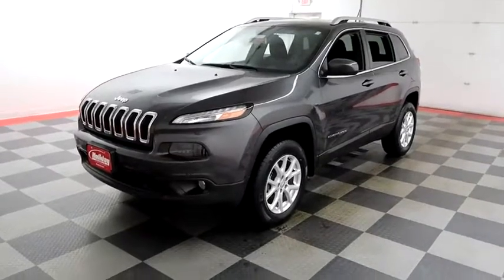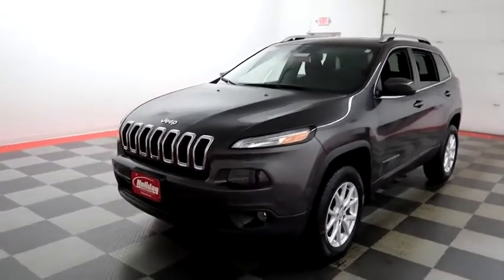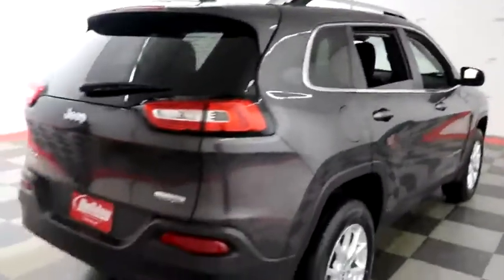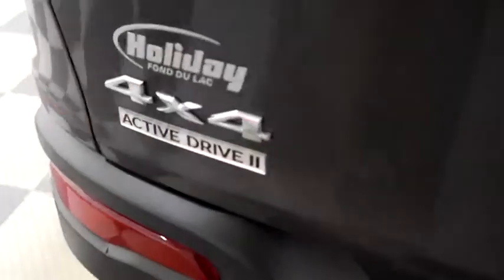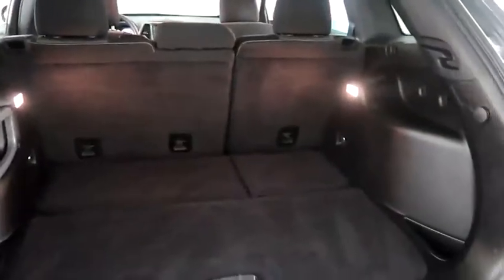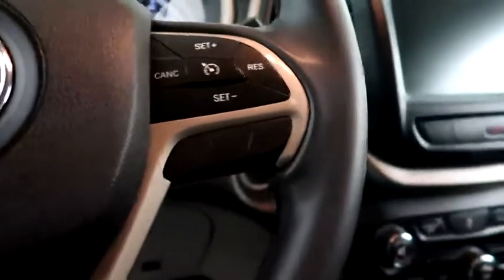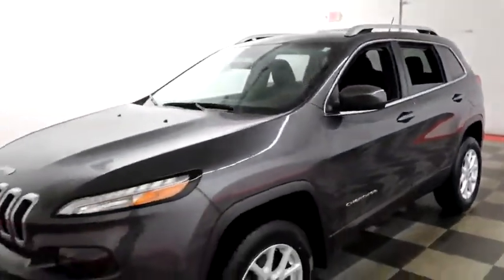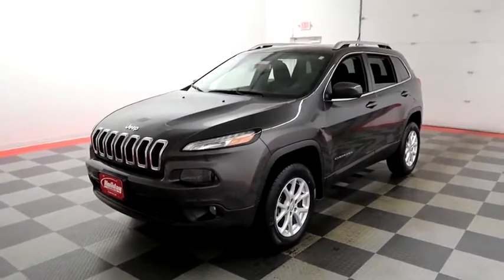2014 Jeep Cherokee A6808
2014 JEEP CHEROKEE Fond du Lac, WI
Stock# A6808

Holiday Automotive
321 N Rolling Meadows Dr. Highway 41 and Highway 23

2.4 L I4, Cherokee Latitude, SUV, 9-Spd Auto w/OD, 4WD, One Owner, Clean Title History, Cloth Low-Back Bucket Seats, Split folding rear bench seat, 17  x 7  Aluminum Wheels.